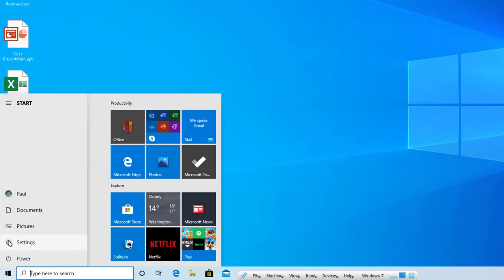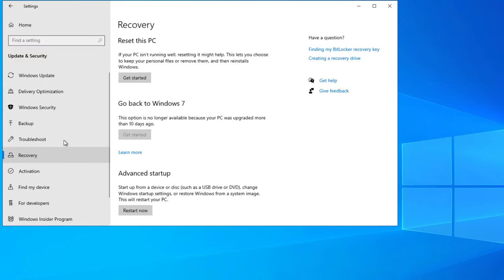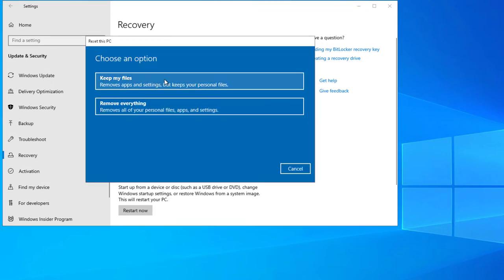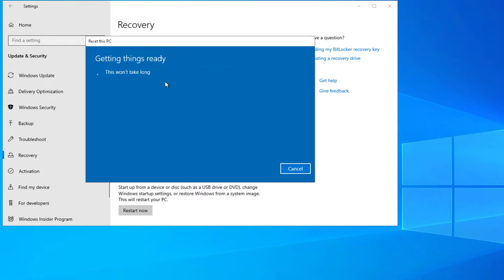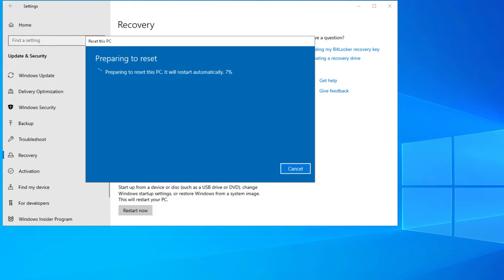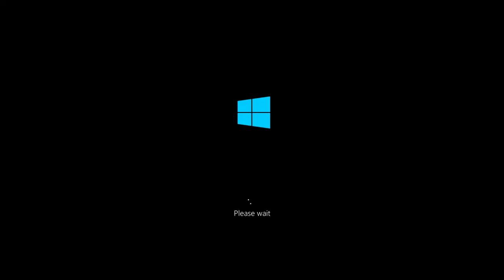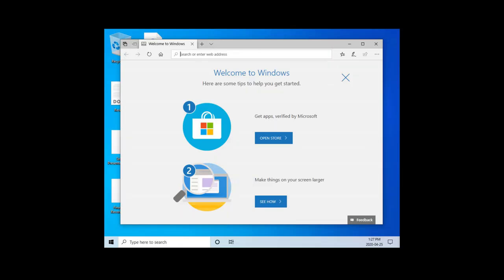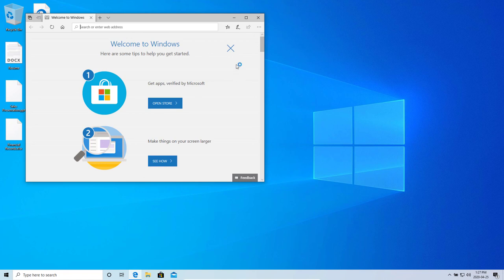Resetting Your Windows 10 PC When It's Not Running Well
In this video, I show you how to reset your Windows 10 PC when it is not running well. In this method, you get to keep your account and all your personal files and get a clean install of Windows 10.